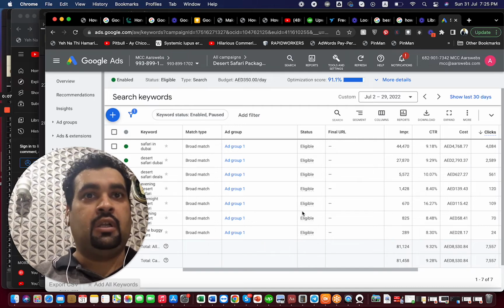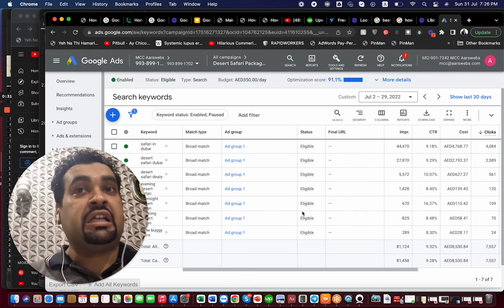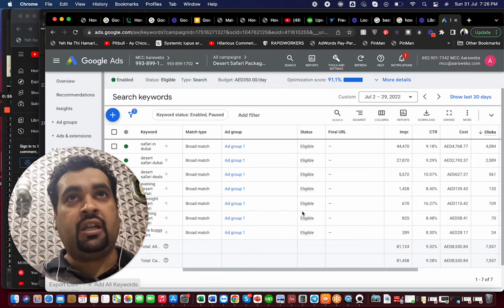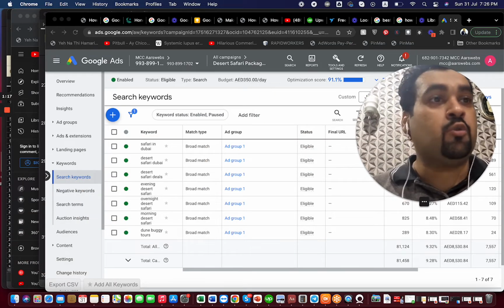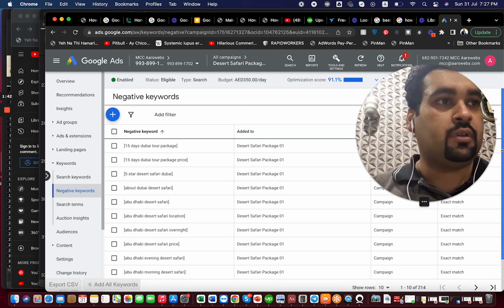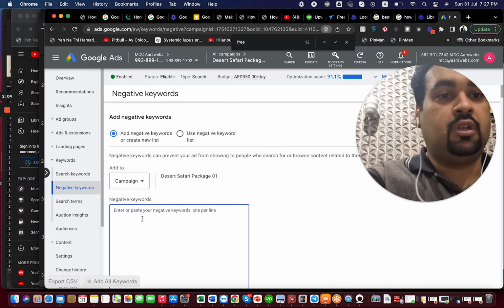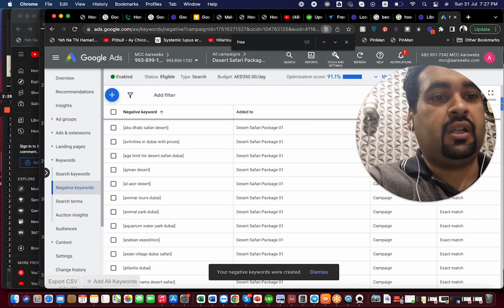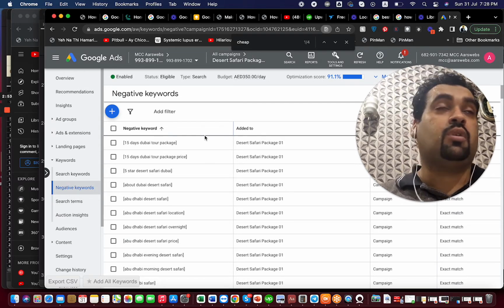Google Ads Negative Keywords 2025 | How to Add / Delete Negative Keywords | Google Ads Tutorial 2025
Learn everything you need to know about negative keywords in Google Ads.

Timestamp
00:00 Introduction
00:08 What is Negative Keyword?
00:26 Why We Need to Use Negative Keyword in Google Ads?
01:17 Ways to Add Negative Keywords
02:43 Conclusion & Ending